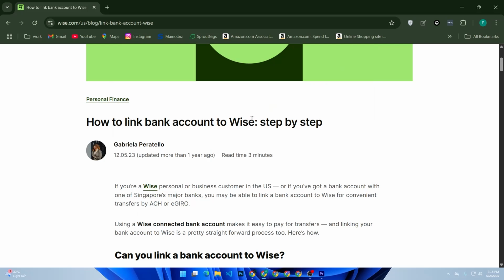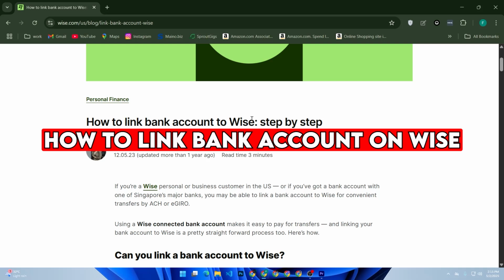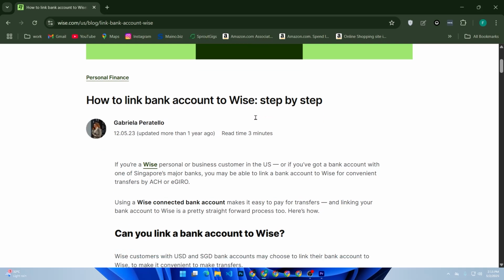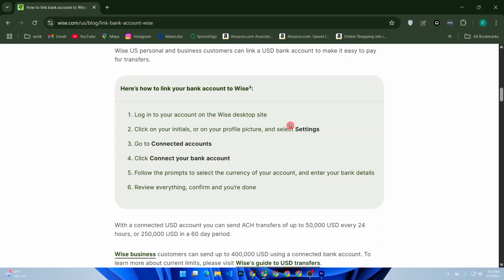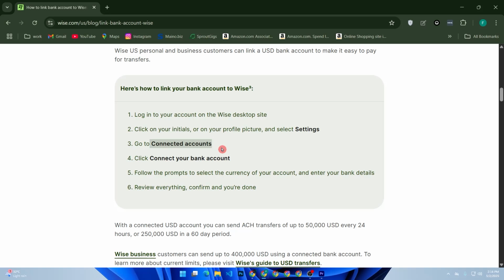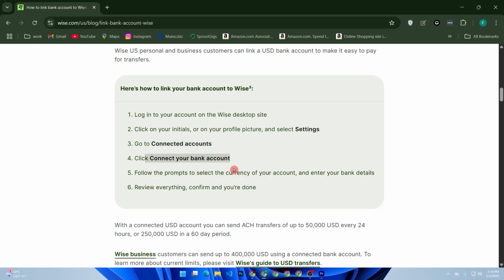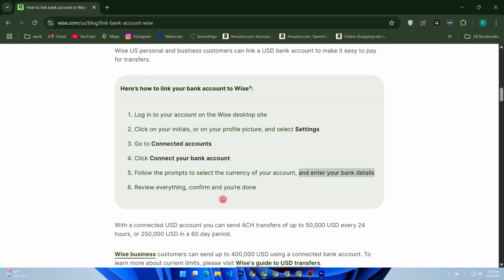How To Link Bank Account On Wise - 2025 | Easy and Fast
In this video, learn how to link your bank account on Wise quickly and securely. Whether you’re setting up Wise for the first time or adding a new bank account, this step-by-step tutorial will guide you through the entire process to ensure smooth money transfers. Perfect for beginners and anyone wanting to use Wise effortlessly.